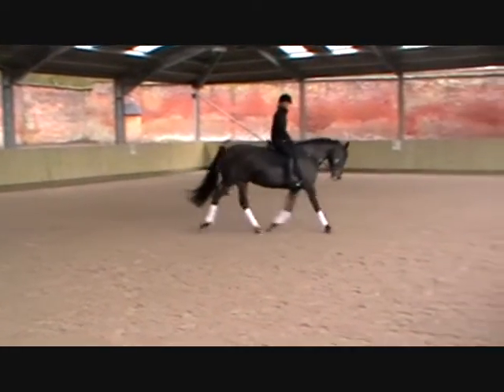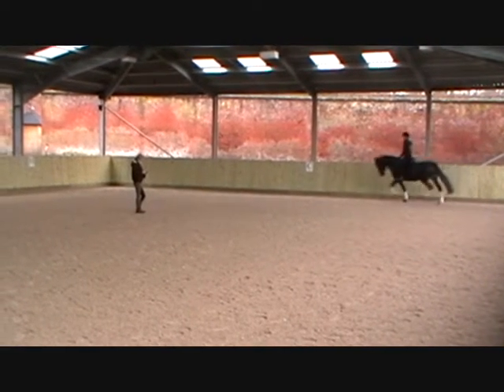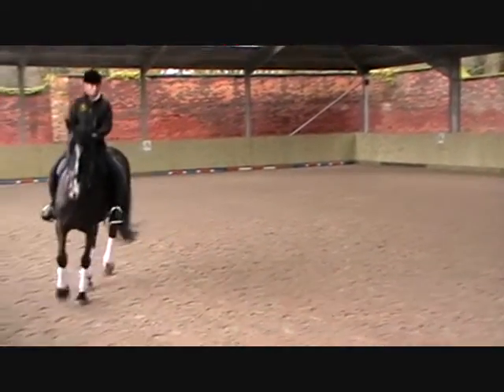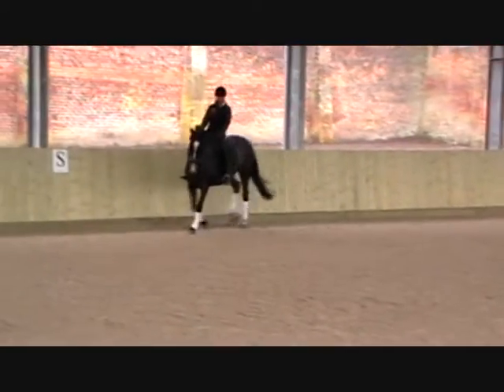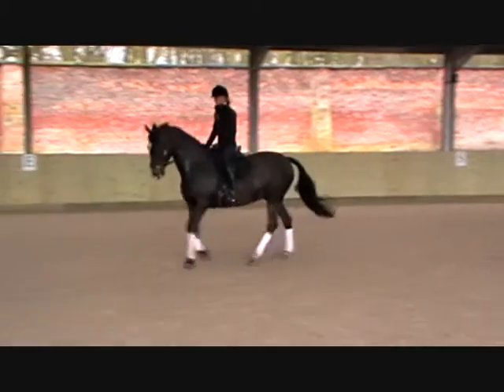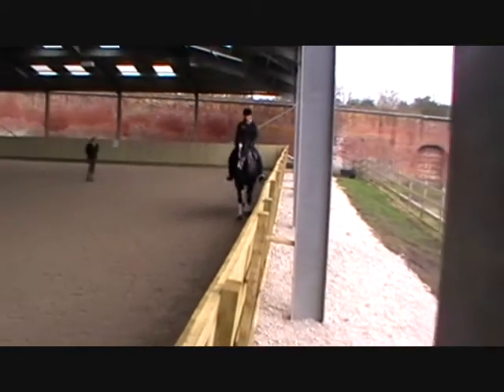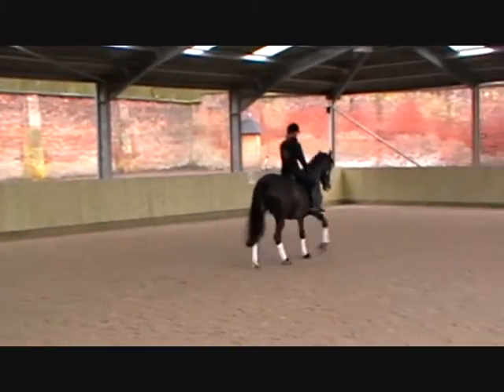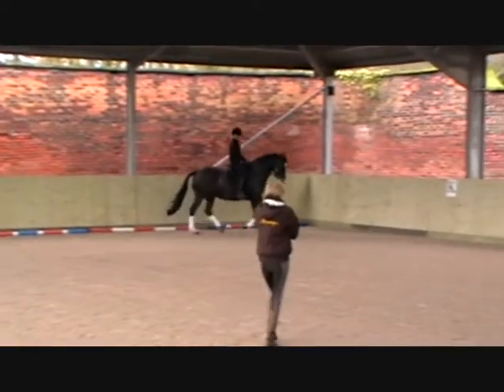Hollinhurst Rebel at Isobel Wessels - 22nd March 2010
This is the first time we have been to one of Isobel's clinics...